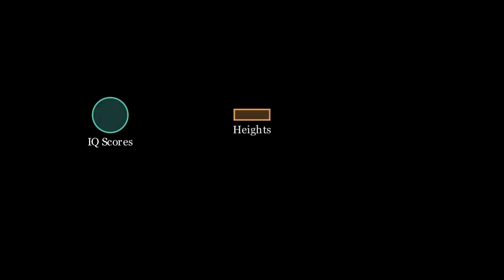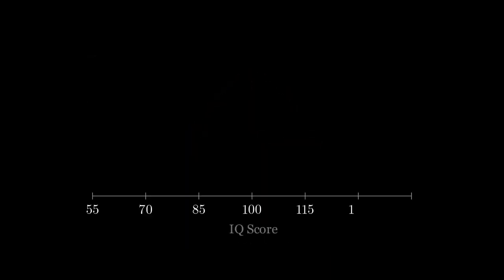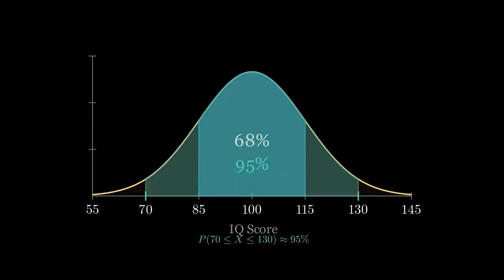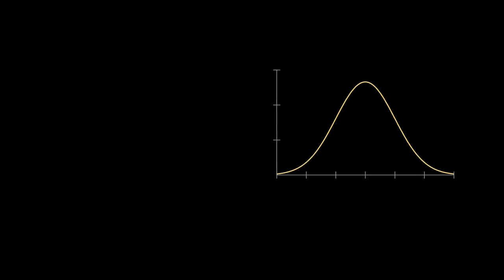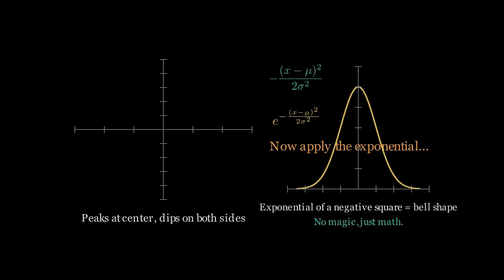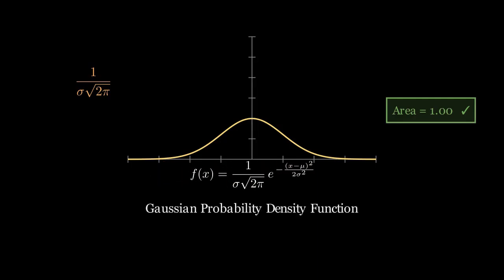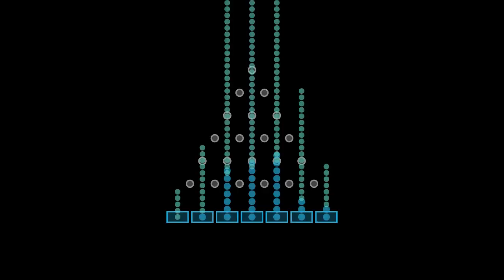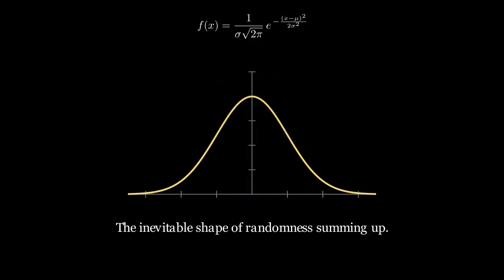Why the Gaussian Distribution Explains Almost Everything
Why do IQ scores, heights, test scores, exam results, and measurement errors all follow the same bell curve? In this video, I explain the Gaussian distribution, also called the normal distribution, and show why it appears everywhere in probability, statistics, data science, and machine learning. You will learn the intuition behind the bell curve, how mean and standard deviation shape the distribution, and how the full Gaussian formula is derived step by step. I also explain the Central Limit Theorem, one of the most important results in mathematics, and why it causes the normal distribution to appear so often in real-world data. If you want to understand the Gaussian distribution, bell curves, normal distributions, and why they matter in statistics and machine learning, this video will give you a clear and intuitive foundation.